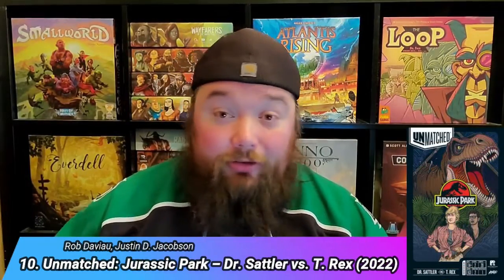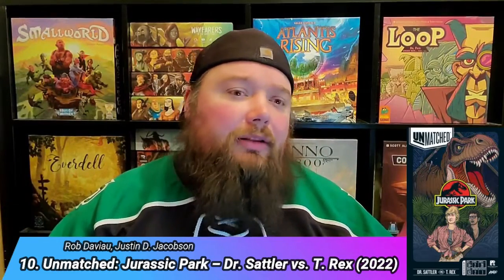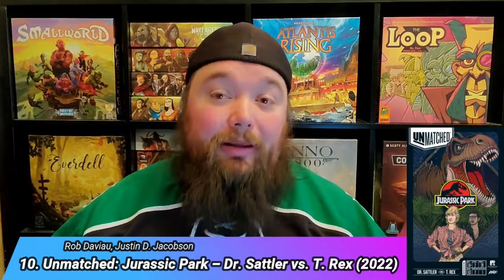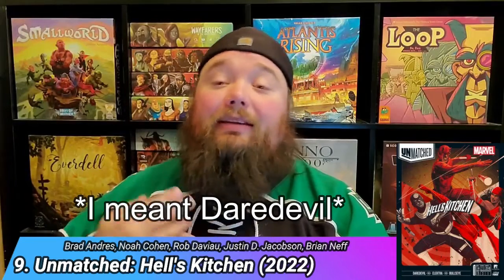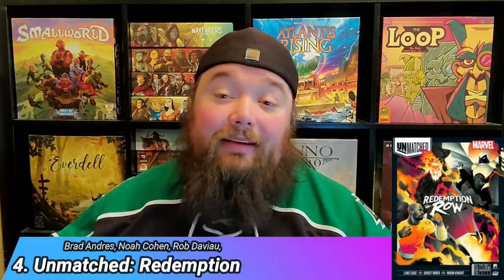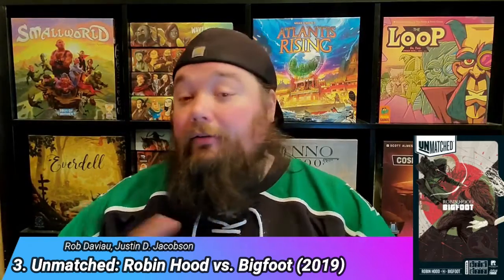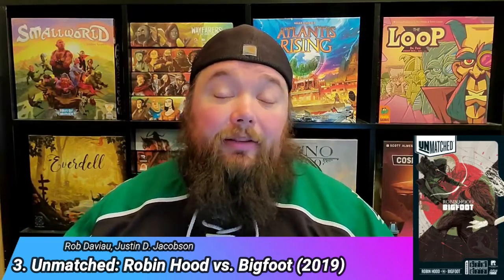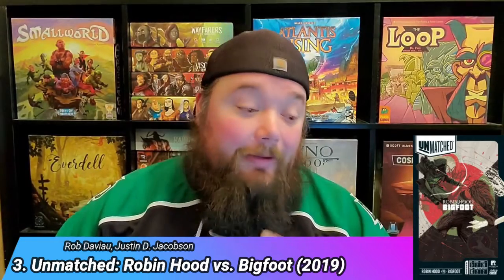Ranking Every Unmatched Box Set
Ranking all 13 box sets for the very popular game, Unmatched.

0:00 Intro
2:15 13
3:45 12
4:35 11
5:16 10
6:12 9
7:25 8
8:15 7
9:14 6
10:25 5
11:03 4
12:23 3
13:24 2
14:15 1
15:08 Outro